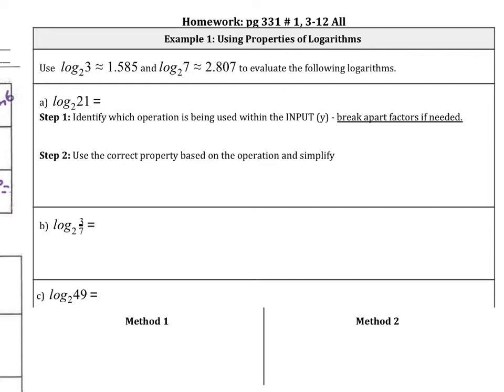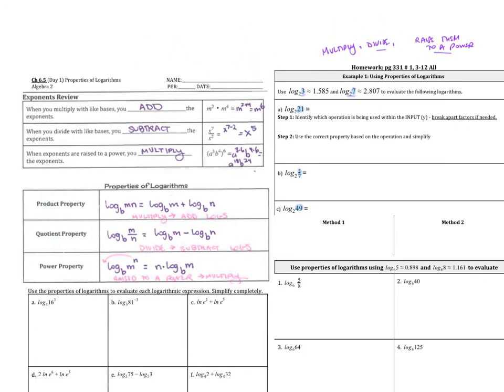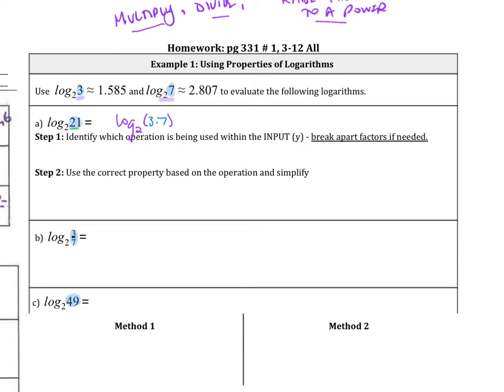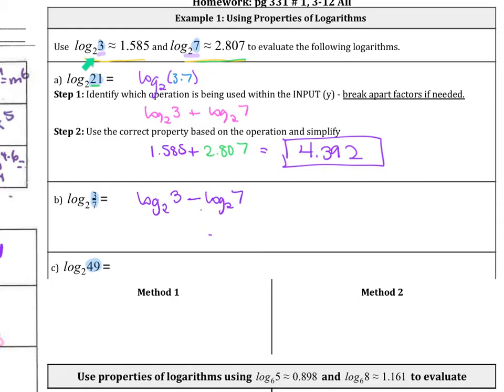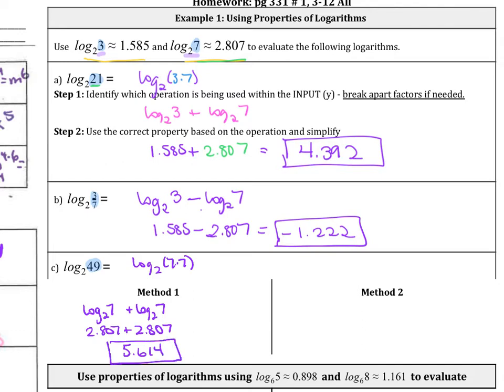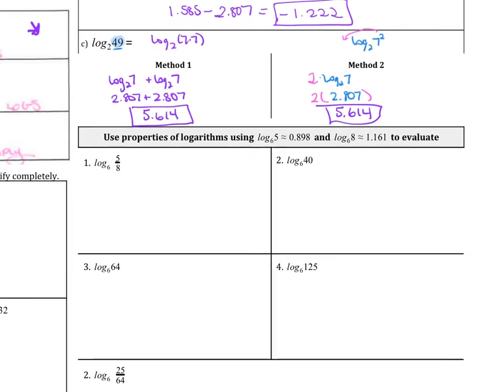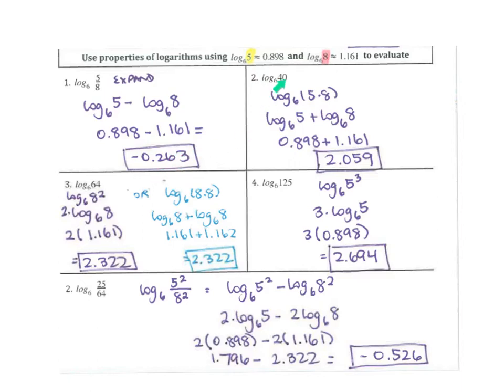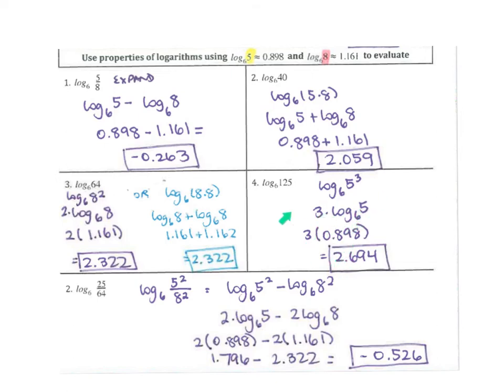Ch 6 5 Day 1 Using Properties of Logarithms Ex 1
Algebra 2 Using Properties of Logarithms